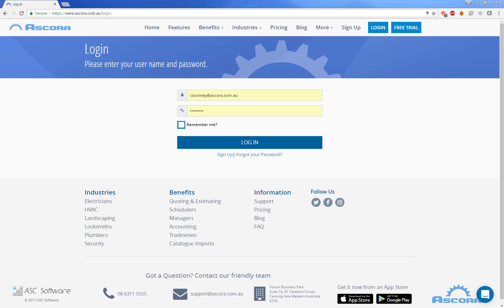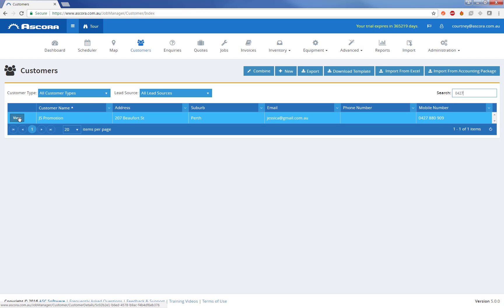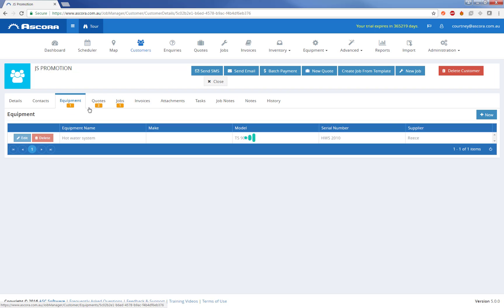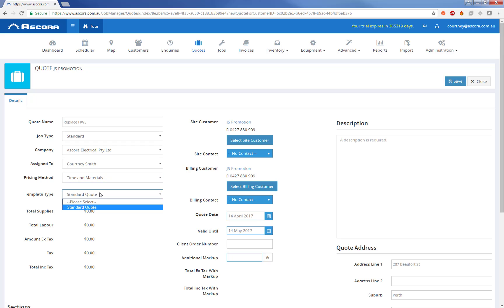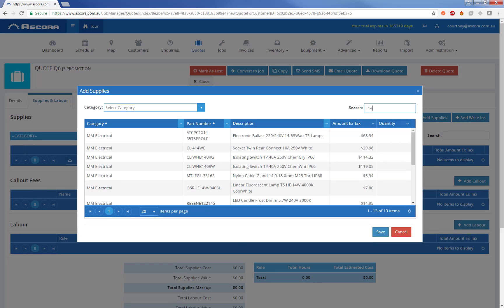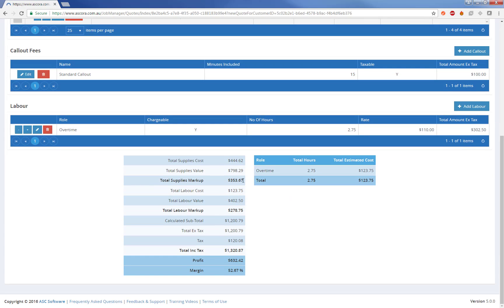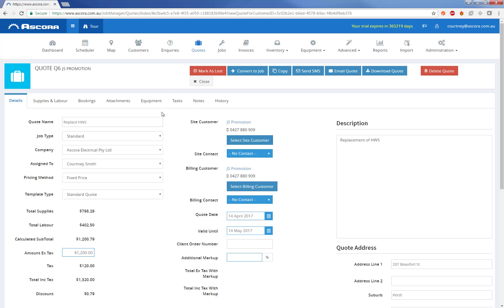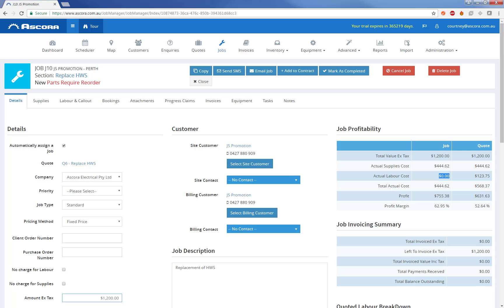Creating Your First Quote in Ascora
In this video we'll show you how to create a quote for a Customer in Ascora.

We 'll also show how to download the Quote as a PDF using a template and also convert the Quote to a Job